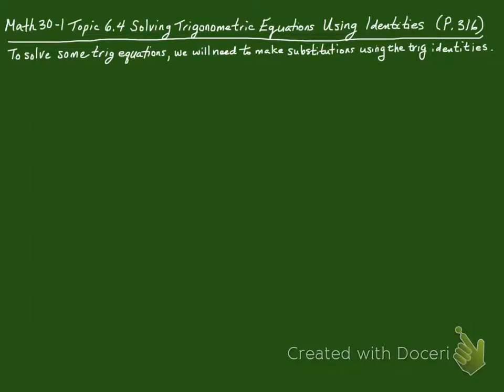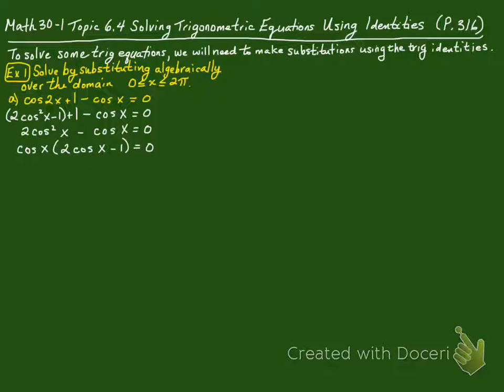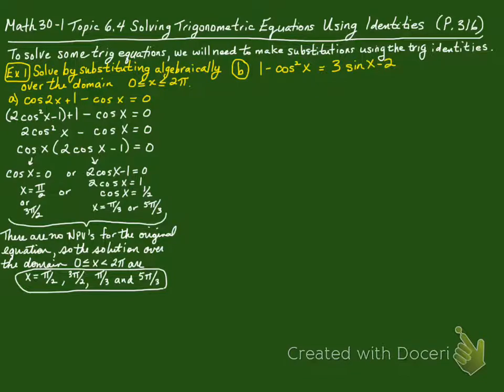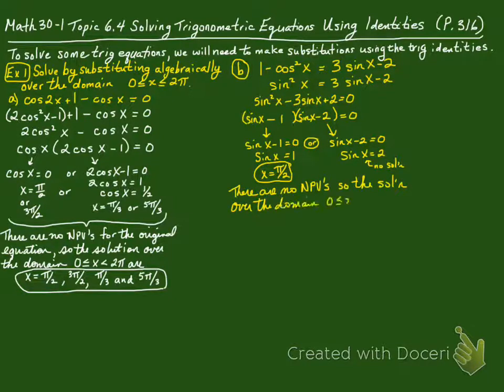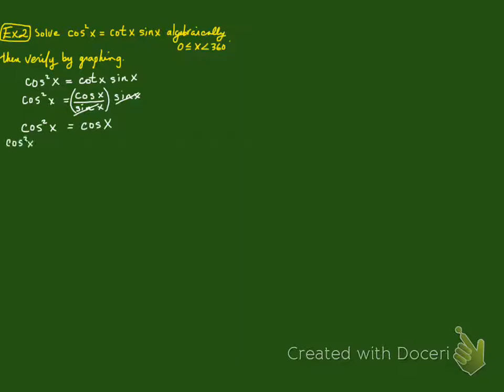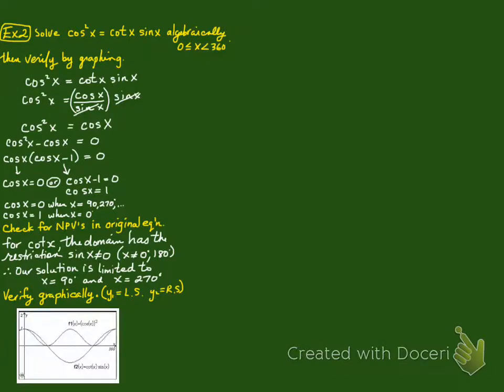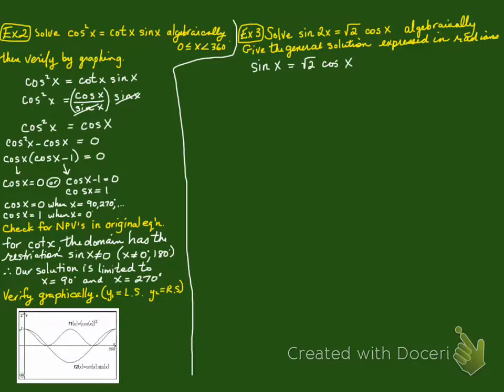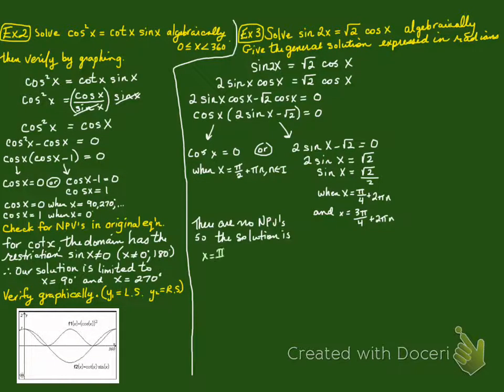Math 30-1 Topic 6.4 Part 1